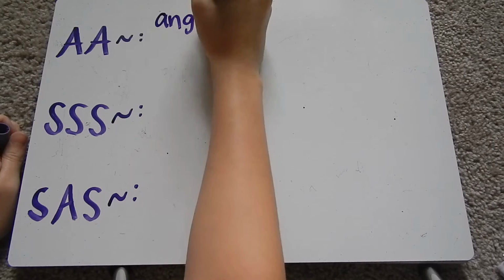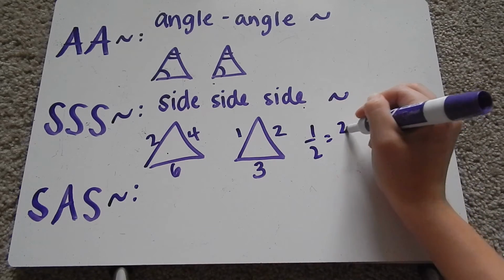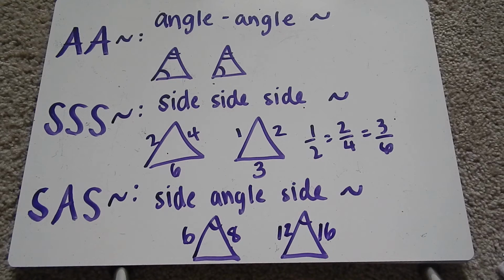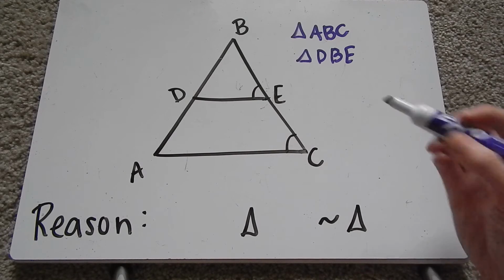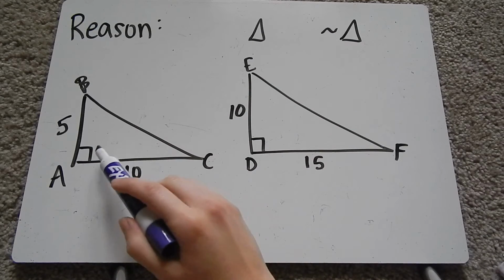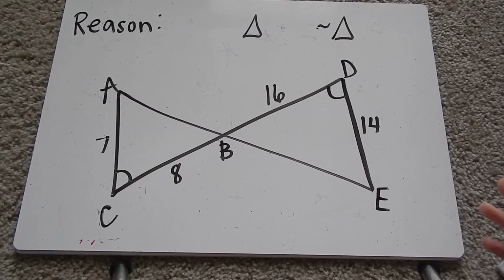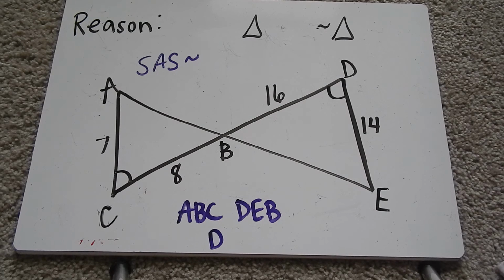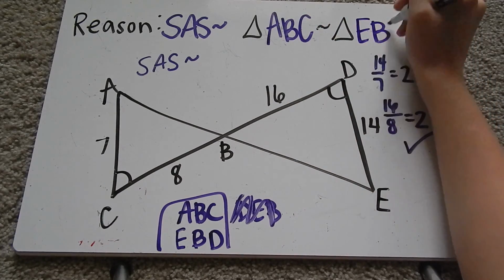Triangle Similarity Tutorial